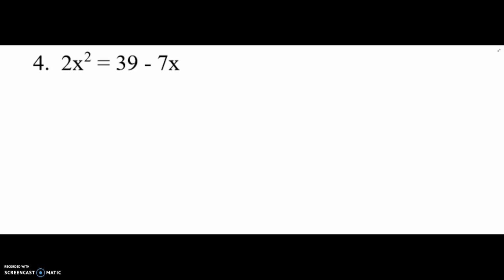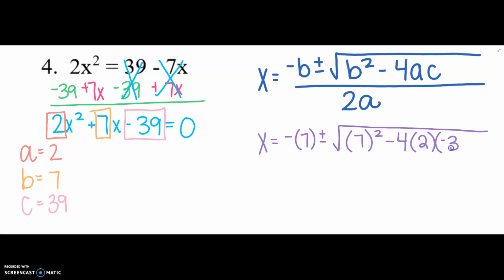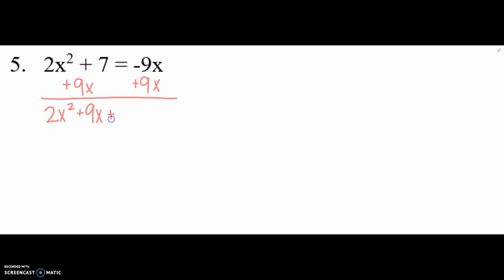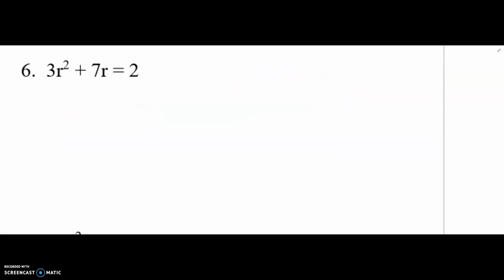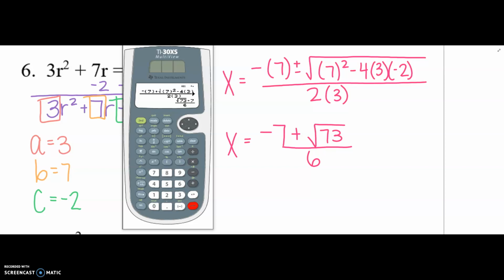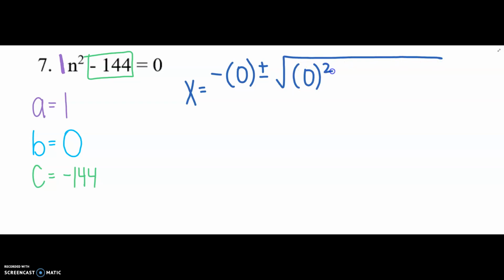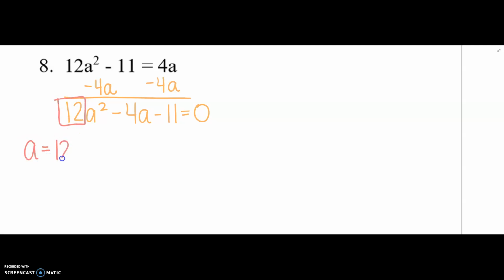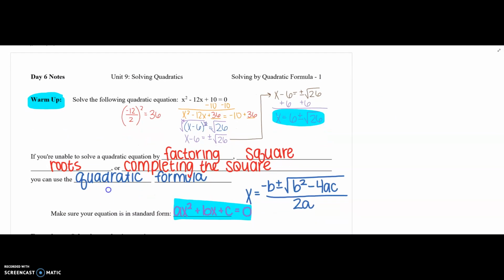Quadratic Formula Video 2